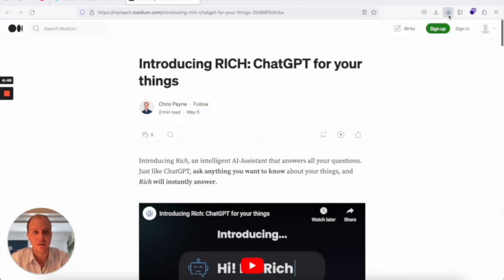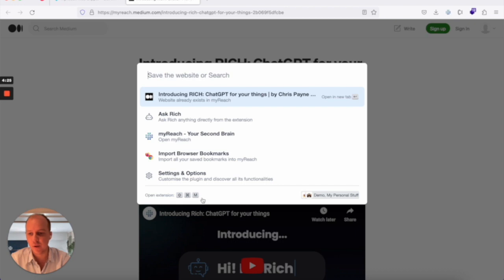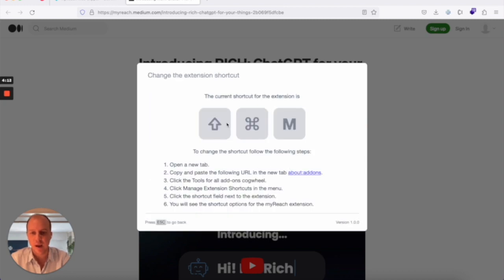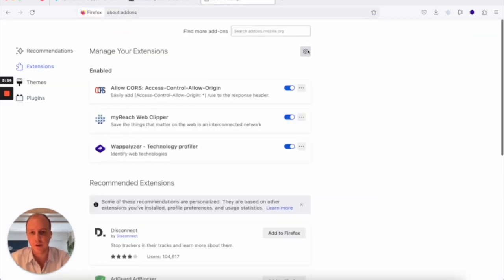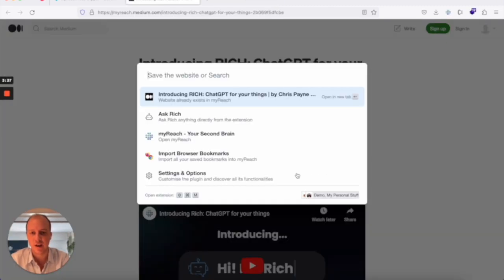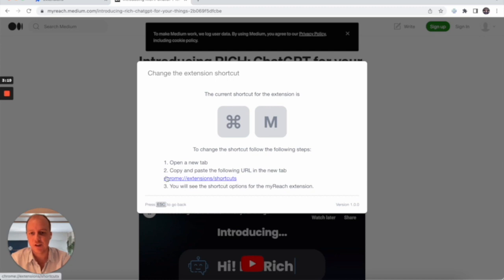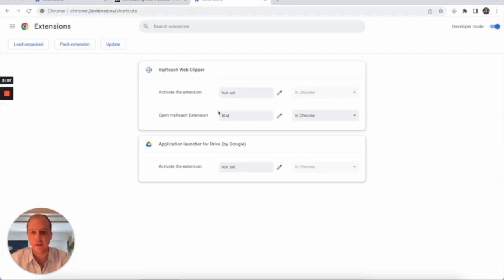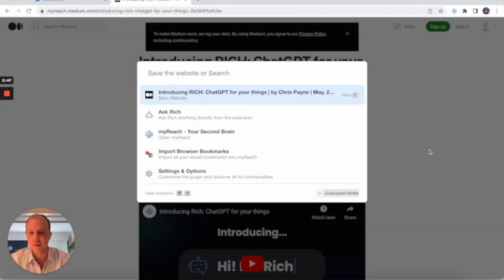Browser Extension – Set & Change shortcuts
Create your own shortcuts for the Browser Extension, to save time every time you use it. All of this, without having to open the App. Think of it as a quick and easy repository for all your knowledge.